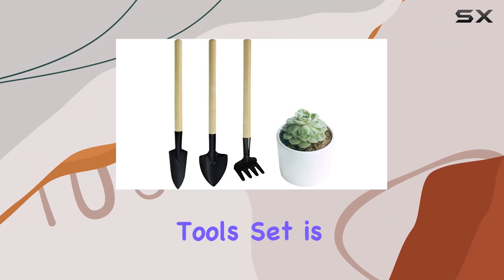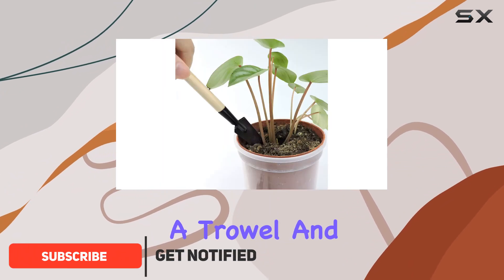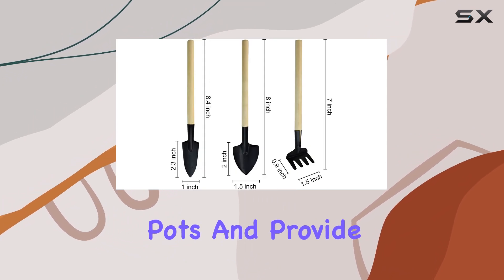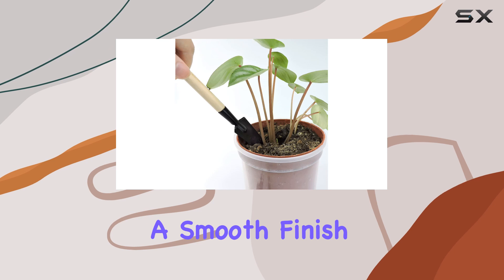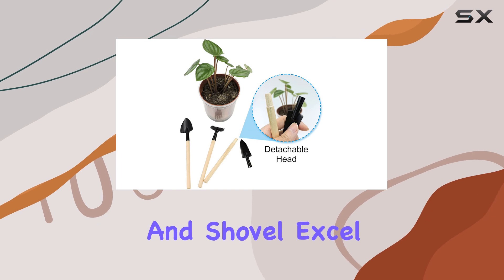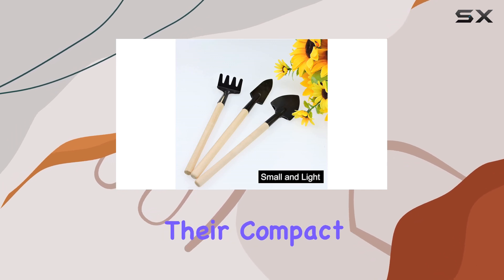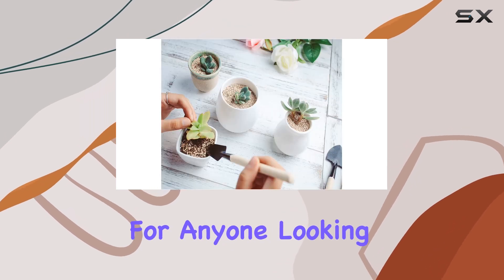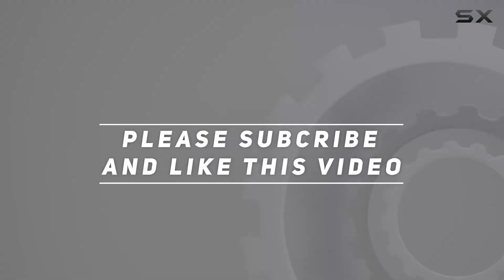Andiker Mini Gardening Tools Set: Best Portable Tools for Tiny Plants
0:00 Intro
0:06 Review

Things that we mentioned in this video:
Andiker Mini Gardening Tools, : B097347HM4